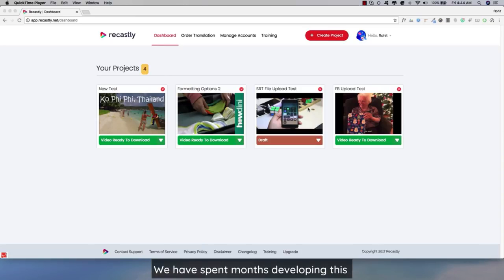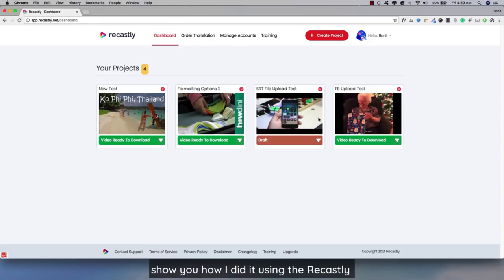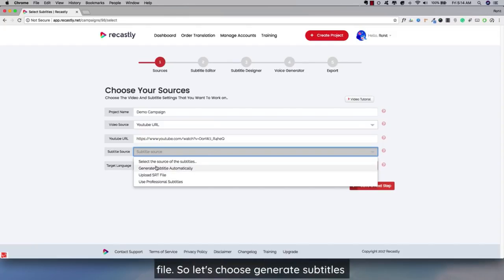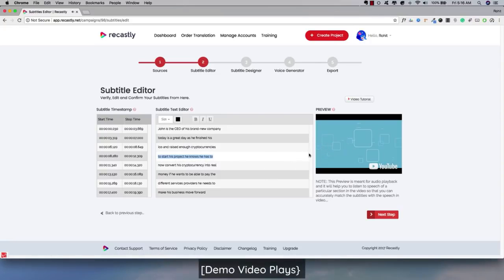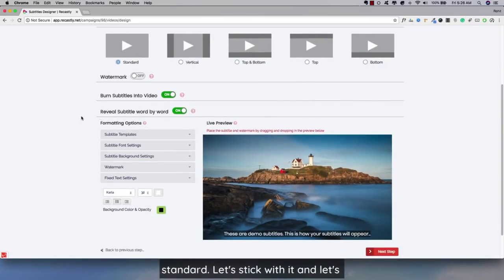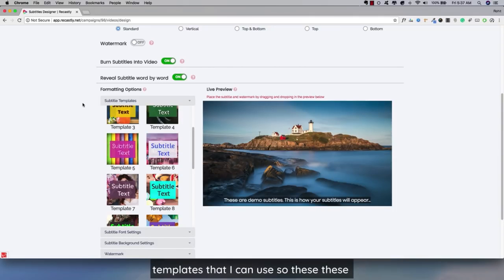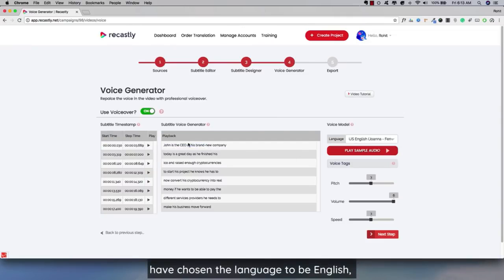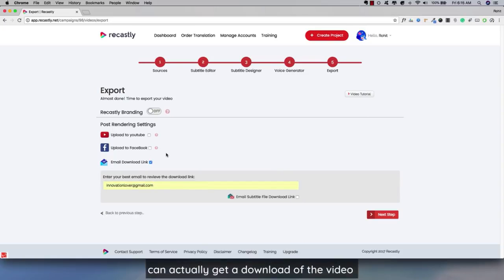Recastly Demo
Recastly review
Recastly bonus
Recastly reviews